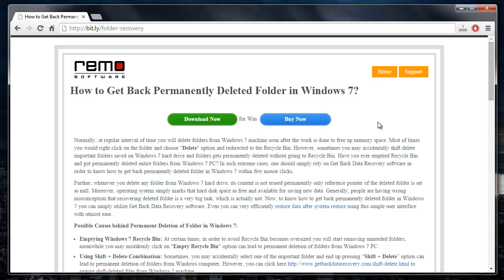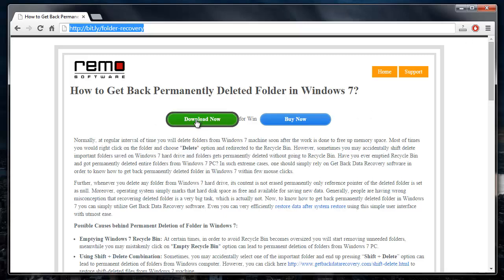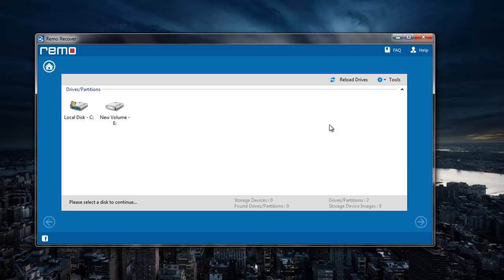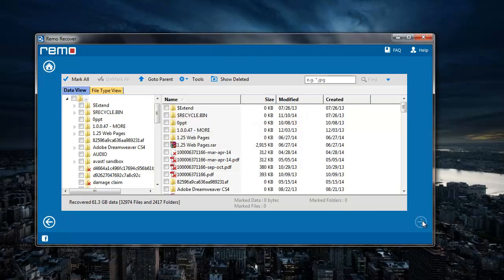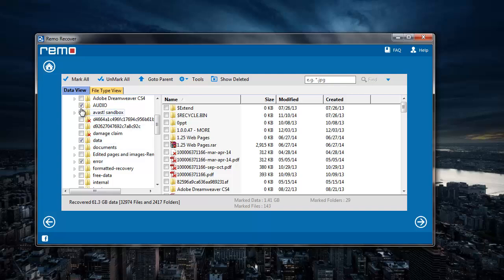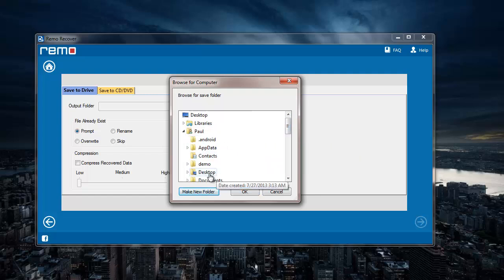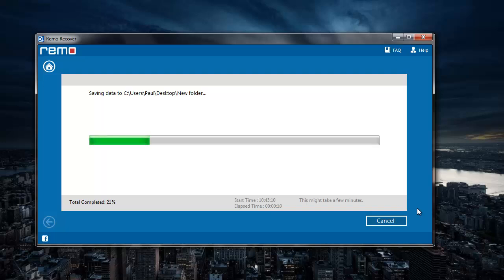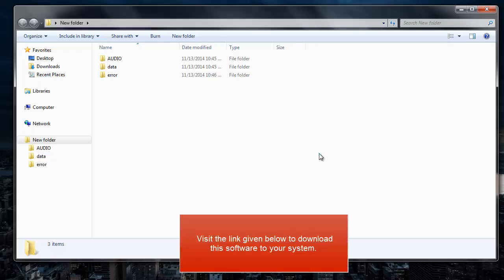How to Find Lost Folders in Windows 7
Recovering Permanently Deleted Folders

Have you deleted or lost a folder from your system? Want to recover your deleted or lost folders? Then download the folder recovery software from the link given above and recover back all your folders. This software can recover your folders in just a matter of minutes and comes with a friendly user interface. It works on Windows as well as on Mac OS.

Flash memory card uses constant flash technology for saving a large number of media files in folders such as music files and videos. However, deletion of folders from the flash memory card may occur due to various known as well as unknown causes, but nothing to be worried you can easily recover permanently deleted folders from flash memory card by using an advanced third party recovery application like Recover permanently deleted folders software. This easy to use and hassle free app has enough power to get back images from memory cards which can be deleted or lost just by following few simple mouse clicks.

Flash memory card is one of the most commonly used storage media in various portable electronic devices like smartphone, digital camera, camcorder, PDA, and video game console. These flash memory cards are available in numerous data storage capacities ranges from 2MB to 64GB. Flash memory card supports various file systems including FAT16, FAT32 and ExFAT. This file system is responsible for maintaining the physical location of files on the memory card. Sometimes, file system of memory card may be corrupted due to various reasons and lead to inaccessibility of folders saved on it. In this situation, you can also take the help of this amazing Recover permanently deleted folders software and easily get back your unreachable folders from memory card just by following simple instruction.

Other Most Common Causes of Folder Loss from Memory Card:

• Unknowingly formatting memory card
• Virus infection on flash card
• Corruption of memory card file system
• Improper handling of flash memory card
• Capturing images in low camera battery
• Accidentally deletion of images from flash card

Computer virus is a small computer program which can affect any system files and also capable of file deletion. Viruses are very dangerous they can replicate themselves and spread to other storage media when they are connected to the virus infected computer. Suppose your computer is having virus and you have connected your memory card to it with the help of card reader or data cable, then there may be chances of spreading of virus into your memory card. When this happens, the virus may delete the folders saved on the memory card. So, to avoid such situations, you can need keep your system antivirus program updated. If not, then take the help of this utility and get back your folders from memory card.

Features of Recover Permanently Deleted folders Application:

• This software can efficiently recover deleted or lost folders which can be in any file format such as JPEG, TIFF, JPG, TIF, PNG, BMP, GIF and PSD.
• Recover Permanently Deleted folders application enables you to restore folders from SD card, Compact Flash card, flash card, MMC, mini SD card, Micro SD card and many others very easily.
• By using this software, you can also recover lost RAW image file formats including CR2, CRW, NEF, MRW, 3FR, RAW, X3F, SR2, ORF, RAF, PEF, DNG, ARW, KDC, K25, DCR and many others easily.
• It has capability to get back folders from memory card on all the latest versions of Apple Mac as well as Microsoft Windows operating systems easily.

Download the application and start to recover your files before it's too late.

Thanks!